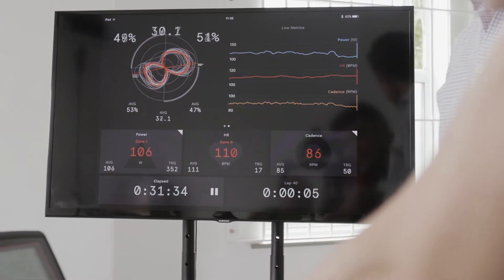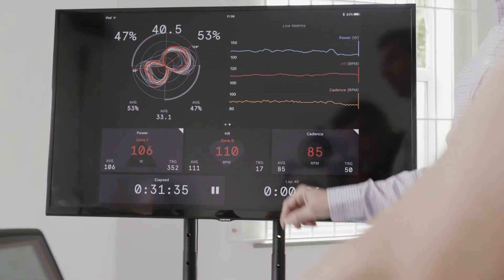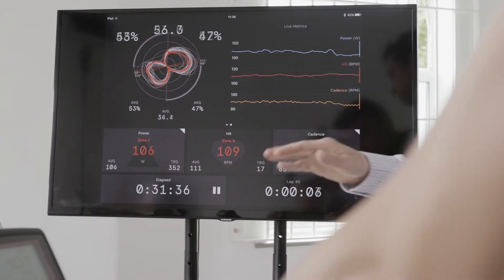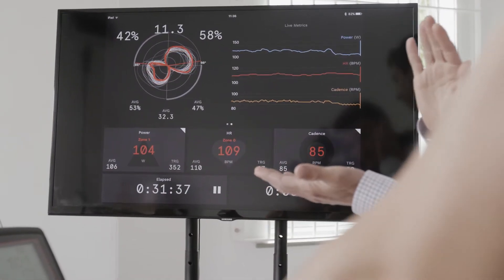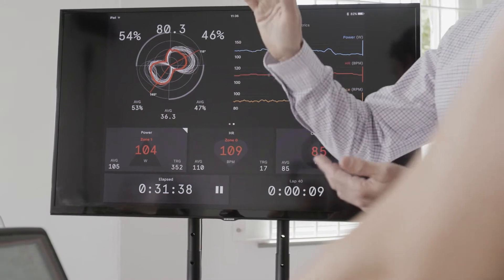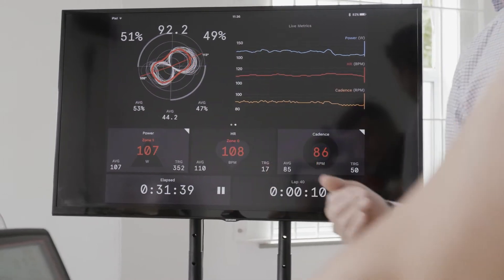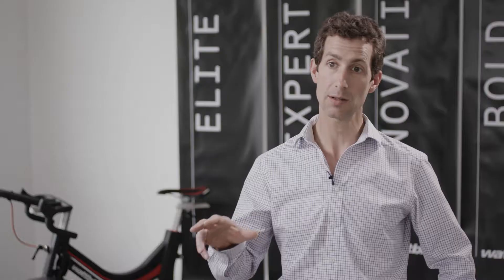Introducing Wattbike's All-New Pedalling Effectiveness Score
Sport Scientist Dr Barney Wainwright explains our new Pedalling Effectiveness Score. In this short video, we cover the science behind pedalling technique and what an optimum technique looks like.

Wattbike is the chosen indoor training tool for many cyclists, from complete beginners to Olympic athletes and everyone in between. The Wattbike feels like riding a real bike and accurately measures over 40 performance parameters, helping improve your technique and making your training more effective.